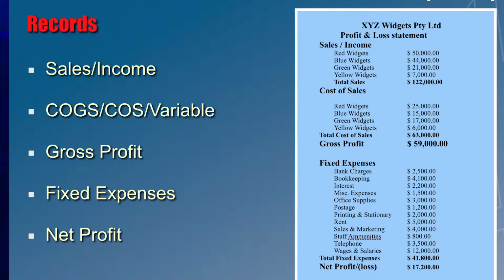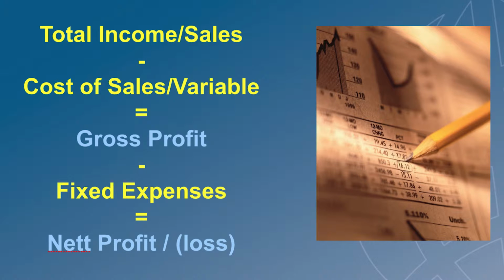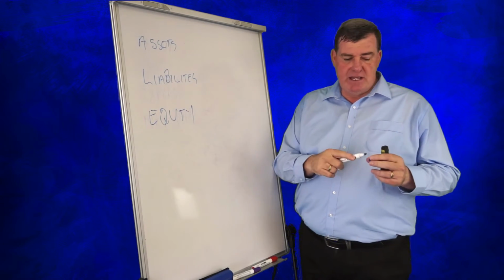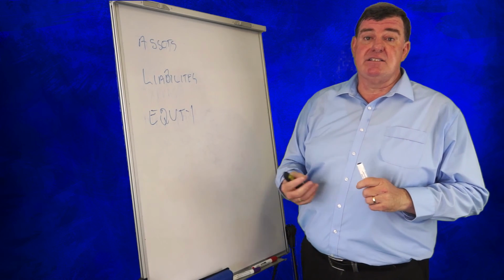Understanding Your Business Figures